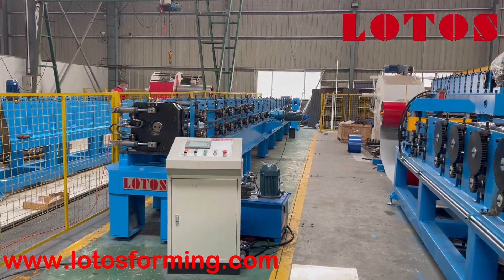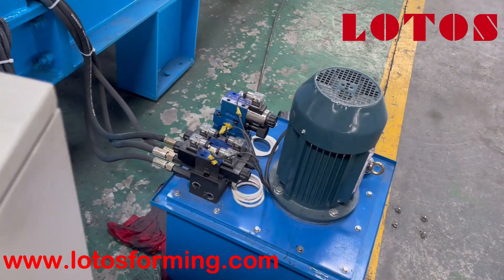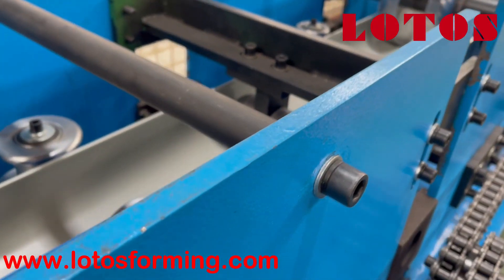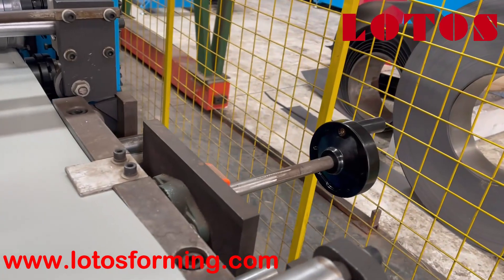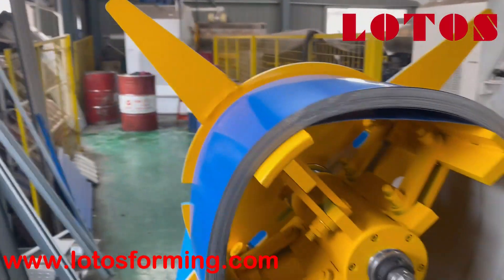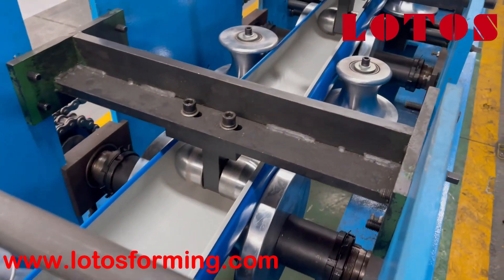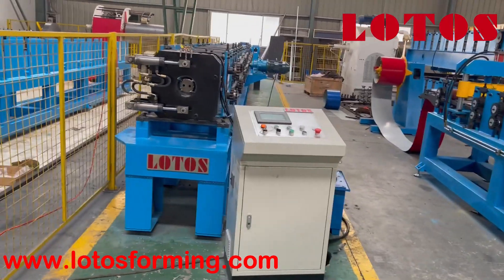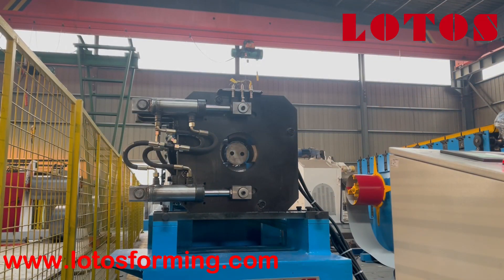【DOWNPIPE MACHINE】: downpipe roll forming machine | Downspout roll forming machine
automatic round water downpipe machines or water downspout roll-forming machine are used to provide the water system for buildings.